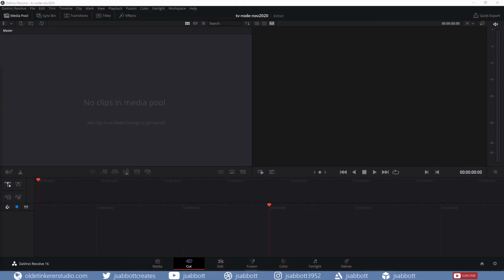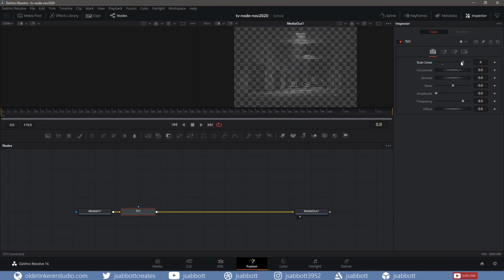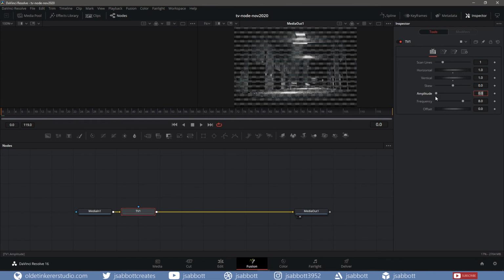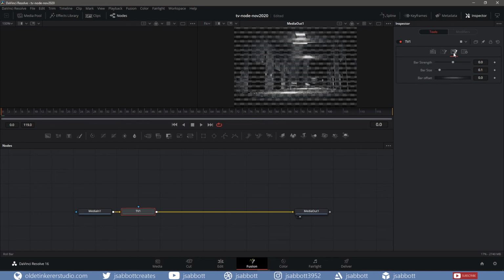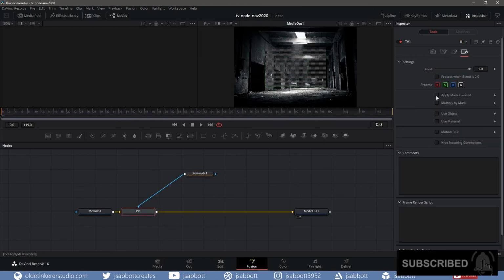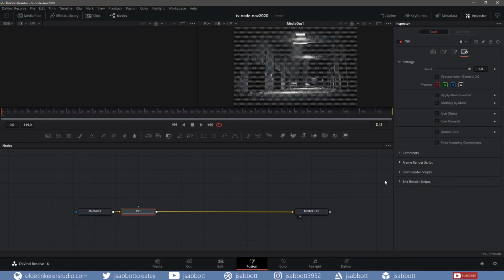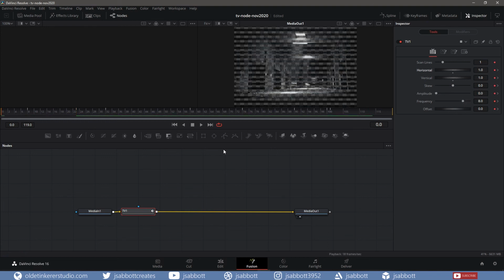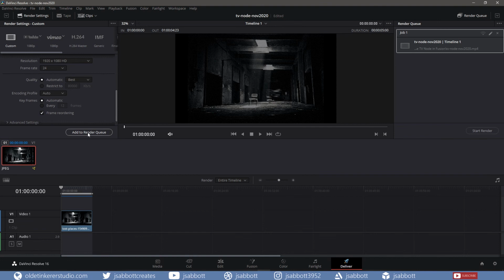How to composite VFX shot using the TV Node in Fusion | DaVinci Resolve Fusion 16 Beginner Tutorial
In this DaVinci Resolve Fusion tutorial for beginners you will learn how to use the TV node to make the flaws seen in analog televisions in Fusion within DaVinci Resolve 16.

Timestamps:
0:00 Introduction
0:54 TV node
1:29 Controls Tab
3:05 Noise Tab
3:37 Roll Bar Tab
4:10 Settings Tab
5:56 Animation
7:18 Exporting the video